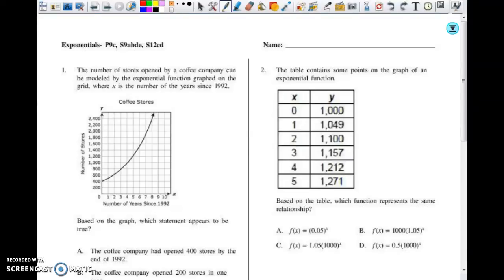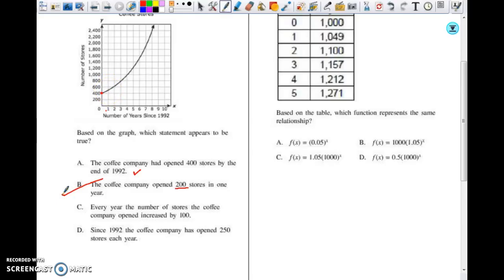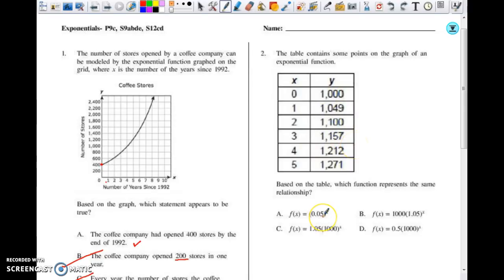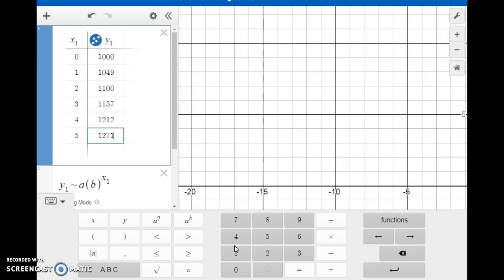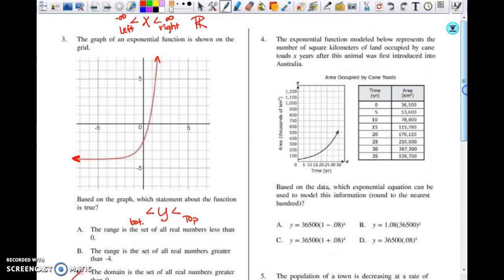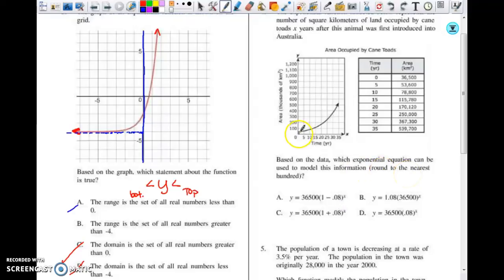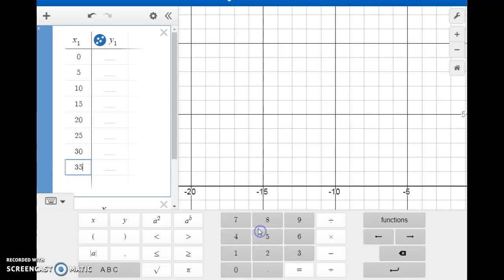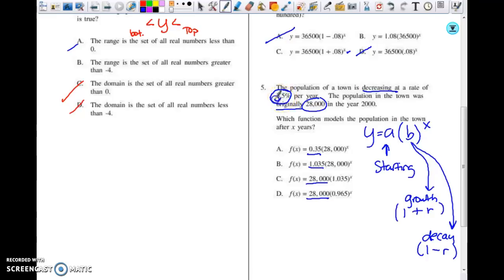CBQ 3.2 Review #1-5